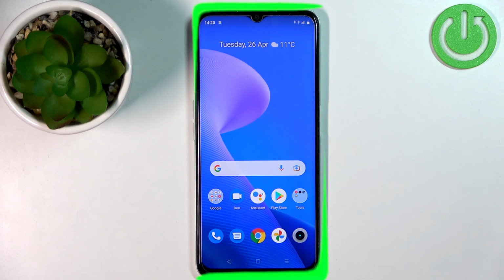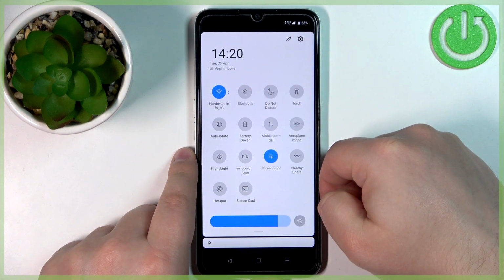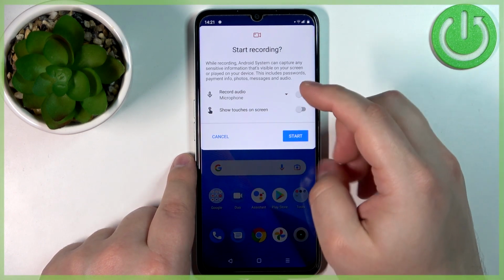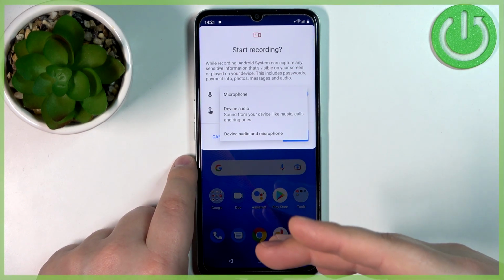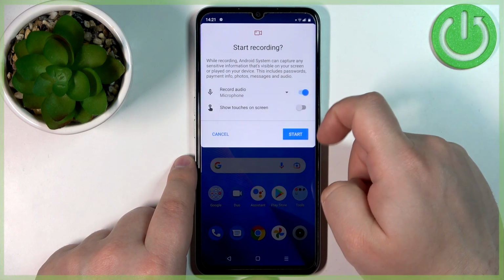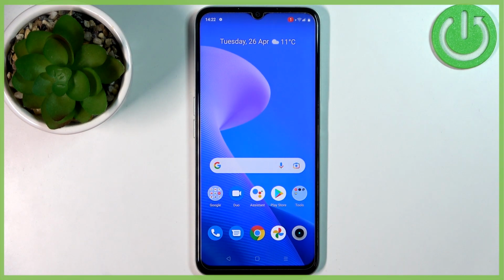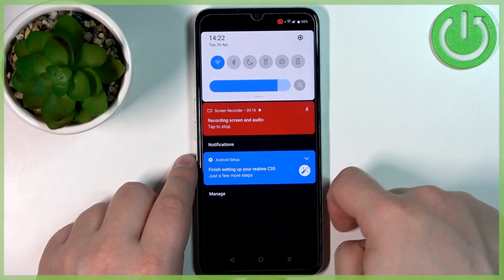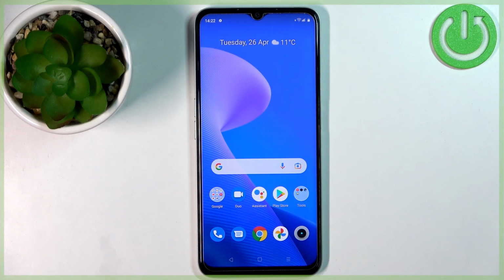REALME Narzo 50A Prime – How to Record Screen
If you want to capture everything happening on your REALME Narzo 50A Prime, this video will show you how to record the screen step by step. Learn how to access the screen recorder from the quick panel, customize audio options (microphone, device audio, or both), and enable features like showing touches on the screen. We’ll also explain how to start, stop, and find your screen recordings, plus how to share, edit, or delete them directly from your notifications. Whether you need to record gameplay, tutorials, or anything else on your REALME Narzo 50A Prime, this guide will help you get the most out of the built-in screen recording feature.

How to record screen on REALME Narzo 50A Prime?
How to enable audio recording in screen recorder on REALME Narzo 50A Prime?
Where to find saved screen recordings on REALME Narzo 50A Prime?

0:00 Introduction
0:08 Open Quick Panel
0:20 Find and Start Screen Recorder
0:33 Customize Audio and Touch Settings
1:32 Start Recording
1:38 Stop and Save Recording
2:02 Access, Share, or Edit Recording